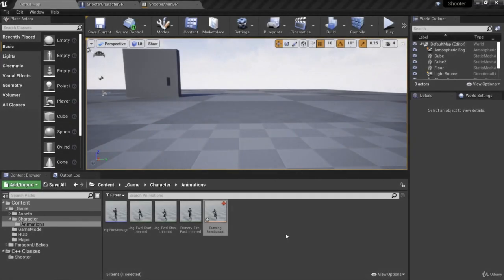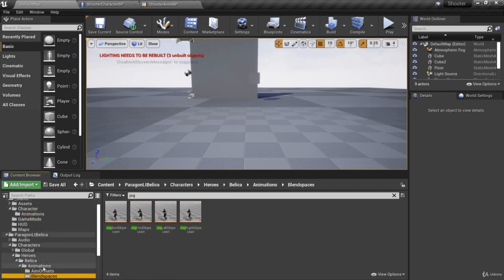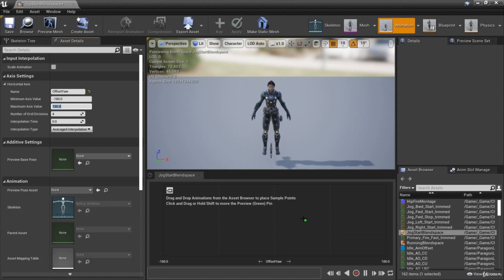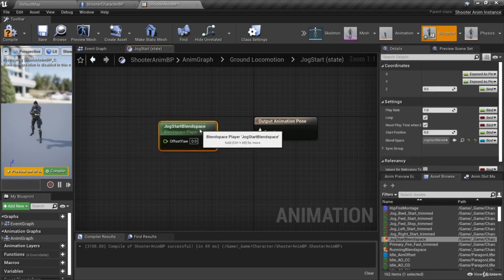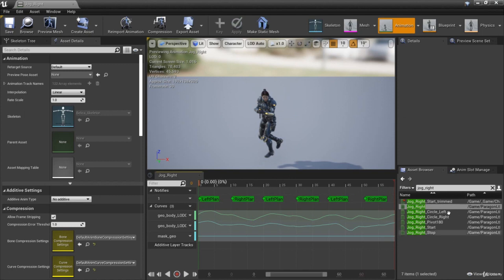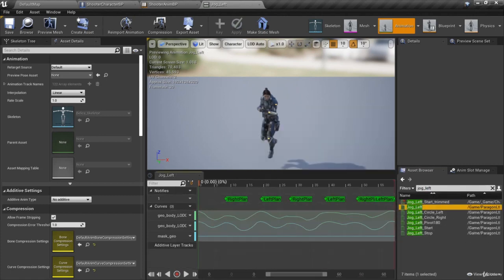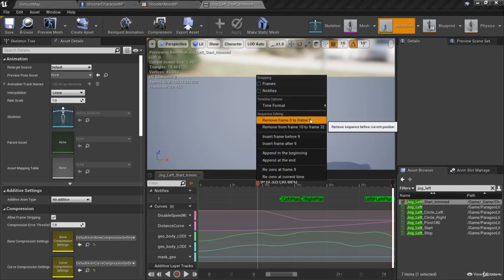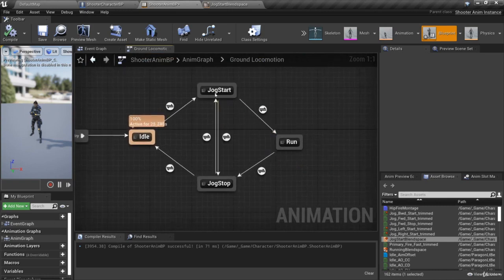40. Jog Start Blendspace